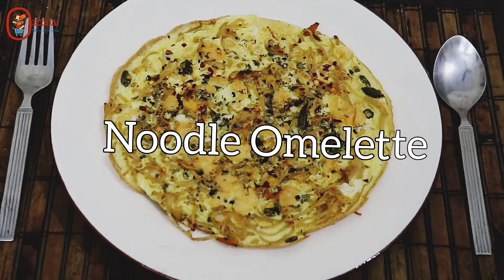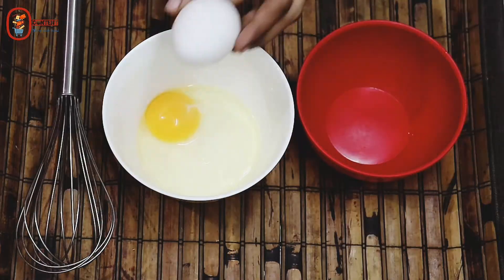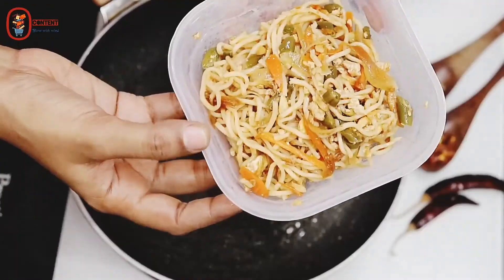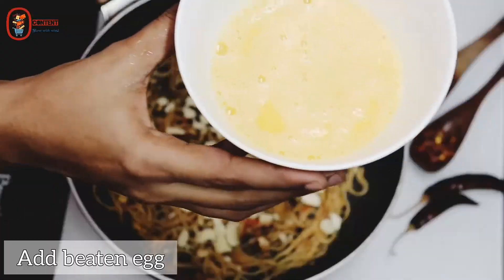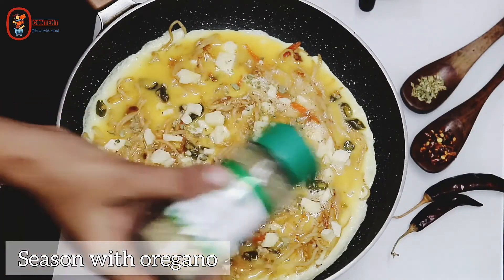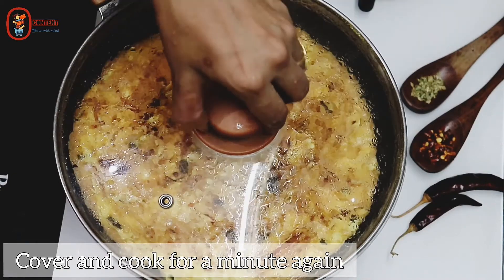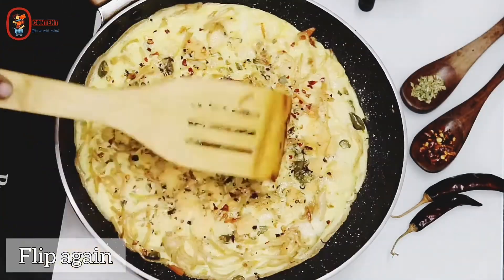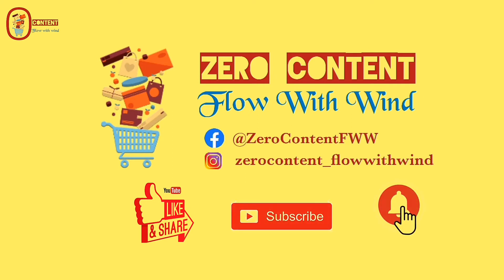2 minute recipe | Noodles Omelette Recipe in Tamil | Easy recipe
Hello friends.. In this video I showed how to make quick and yummy noodle omelette recipe with leftover noodles to fill your hungry stomach... Hope you like it...